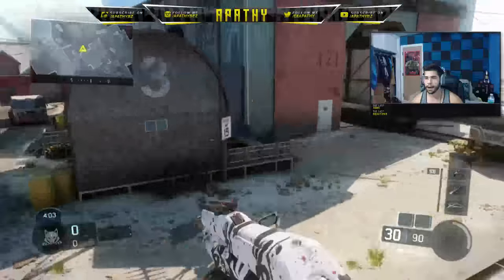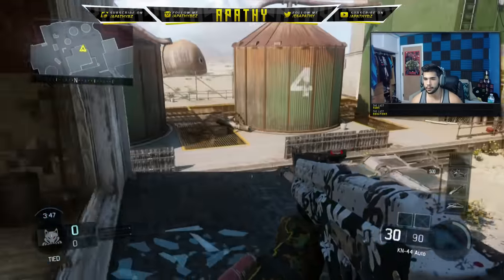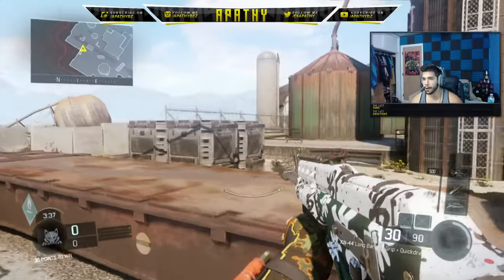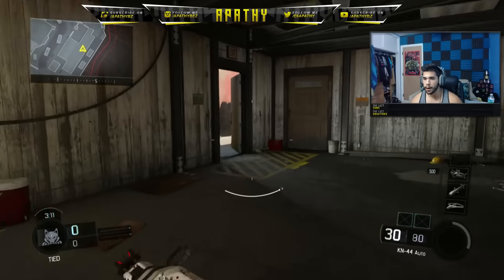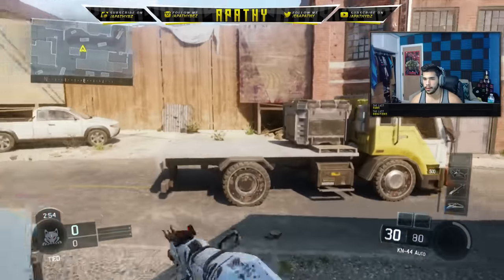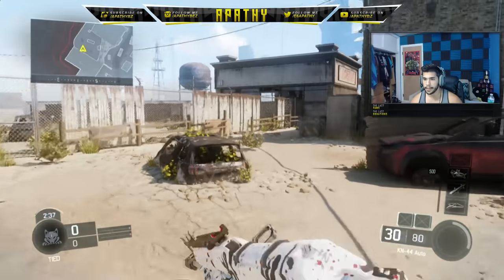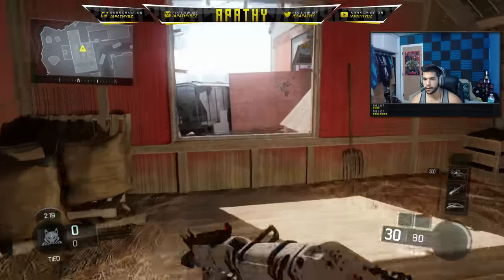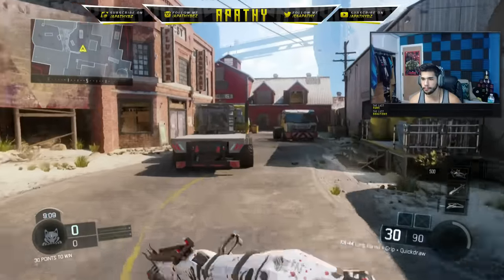Black Ops 3 MLG Callouts - Fringe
Uhh lets aim for a lot of likes?! :)

Social Links!